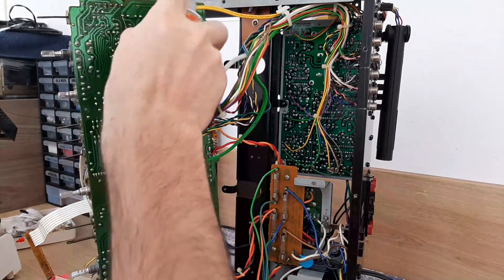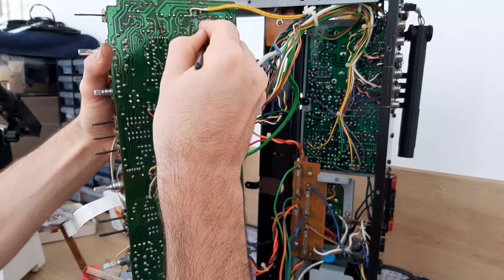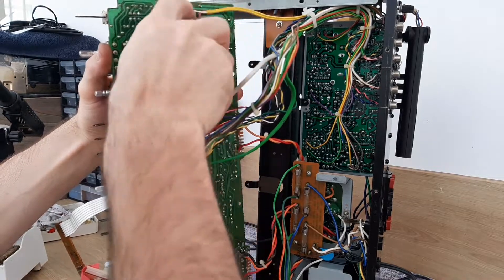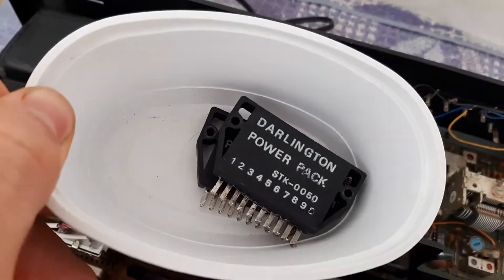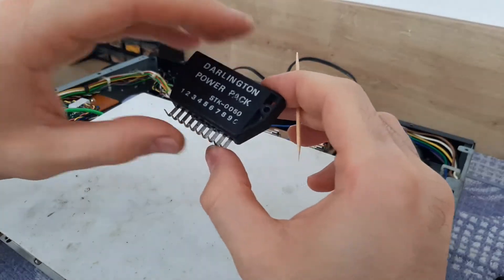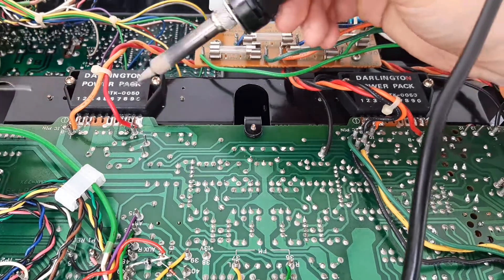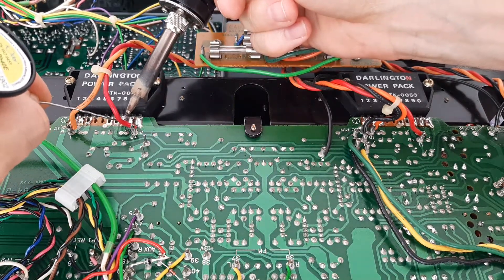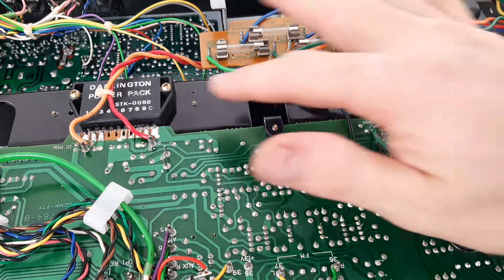FULL Restoration Of a Vintage Stereo Receiver | Pioneer SX 780 | Part 5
Hi guys, today in this video you will find Pioneer SX 780 - Stereo Receiver Full Restoration - Part 5 during restoration, maintenance and repair.
During this record you will find how to clean PCB flux, how to install STK Darlington power packs with new grease, how to solder terminals of STK, how to align STK, main filter capacitors and fuses and tuner board.
Vintage Stereo Receiver Pioneer SX 780 was released in 1979 and output stage is handled by  STK Darlington Power Packs , he is delivering 45 W / 8ohms load.
Pioneer SX 780 weights 11.2 Kg.

Part 6 - NEXT

⏱️TIMESTAMPS⏱️
00:00 - Intro
00:10 - Cleaning Process of Flux Under PCB (use eye protection)
02:12 - Assembly Chassis and Main PCB Presentation after Restoration
03:40 - Assembly STK Darlington Power Packs back to Radiator with Thermal Paste
10:50 - Main Filter Capacitors and Fuses - Exmplanations
12:10 - Tuner Board - New parts Presentation
13:34 - Tuner Board - Presentation after Restoration and Old Parts
14:11 - SX 780 Inside Top / Bottom Presentation
14:49 - Thanks for watching !

! ATTENTION !
Some of the projects that you see on this channel may involve dangerous voltages or procedures that contain risk of injury or death. If you follow along at home, you are doing so at your own risk !